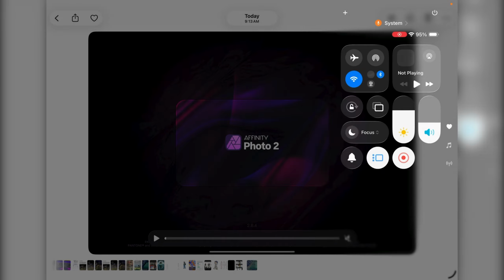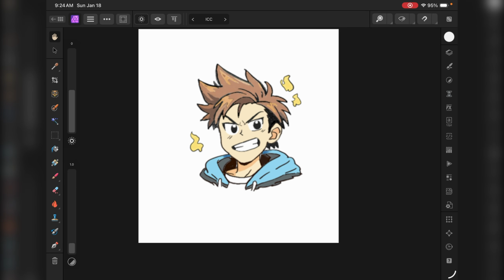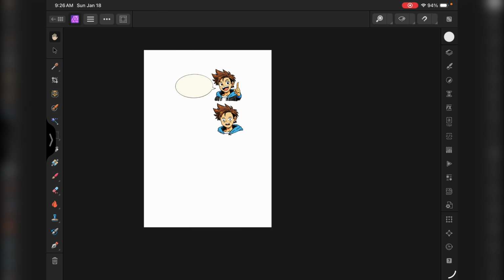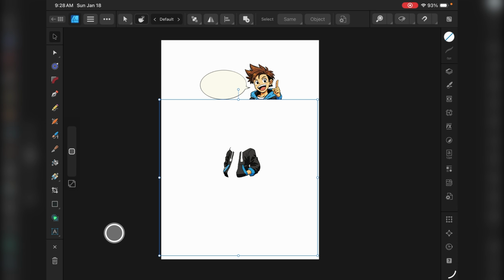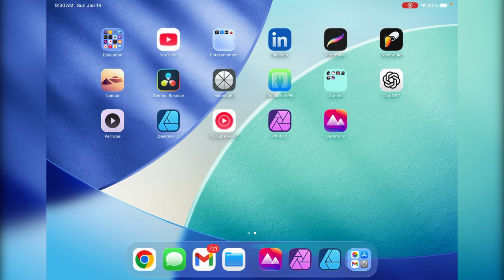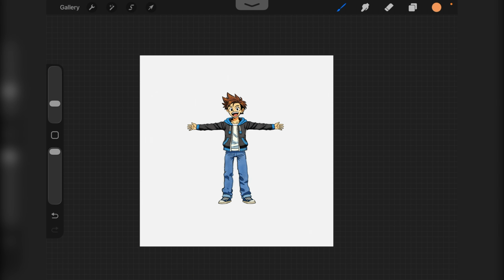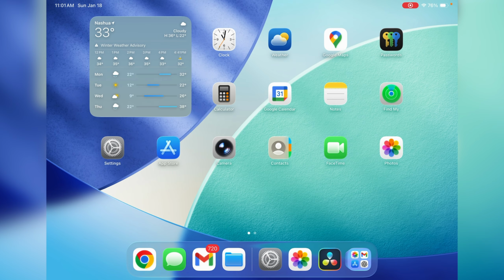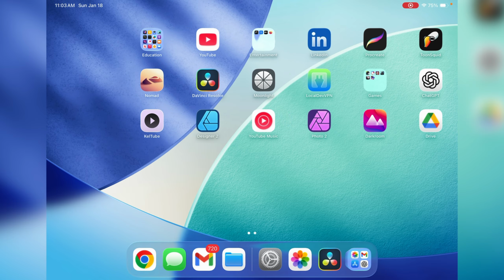A Visual Demonstration on Why iPadOS Sucks!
I’m working on a larger video on the iPad Pro, and its use cases, as well as a transition from laptop to iPad work. It will be both a review of the M5 iPad Pro and a guide on how to transition from a laptop to an iPad. This video mostly demos the issues I’ve had with iPadOS and its related apps.

Thanks so much for still watching, more videos coming soon!

2nd channel: @MacEbesGaming

NEW MacEbes merch, like Master Cast mugs and a full collection of clothes: